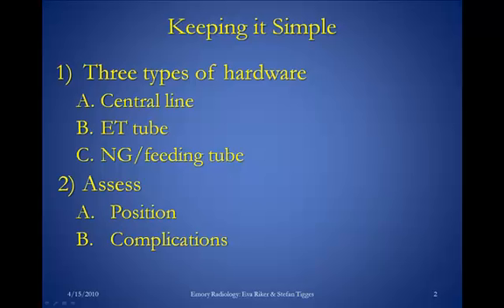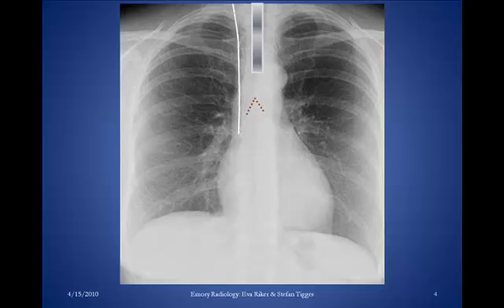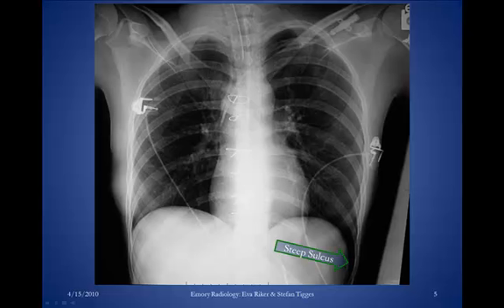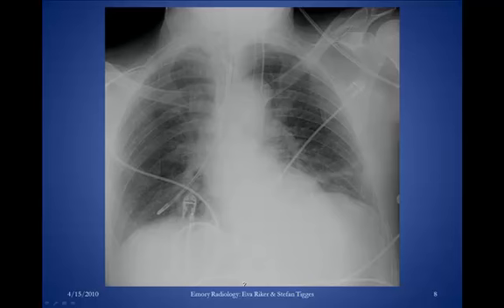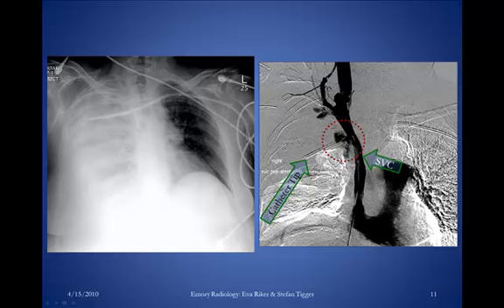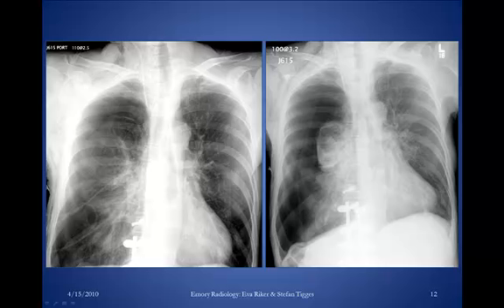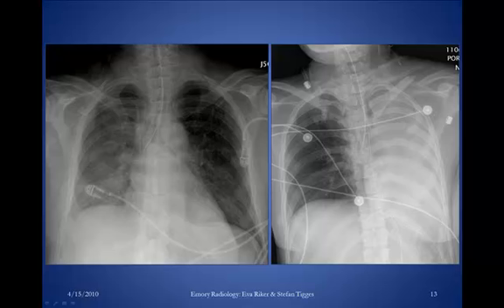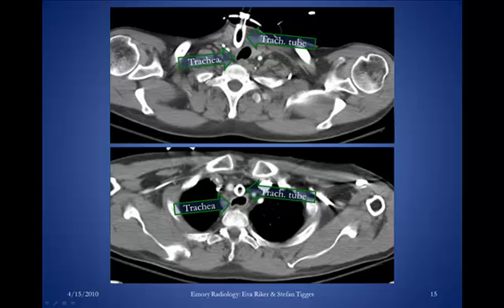Misplaced Lines and Tubes Version 1 0